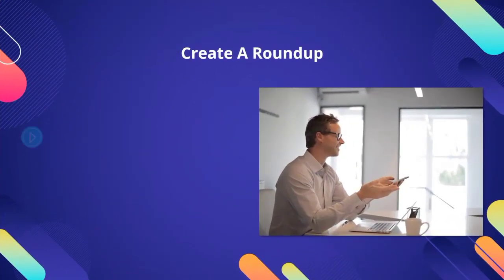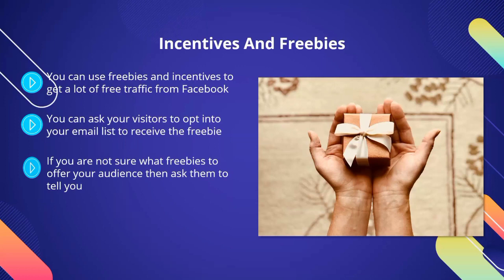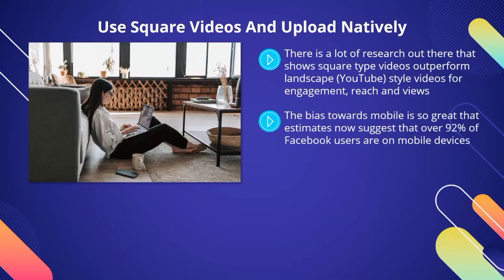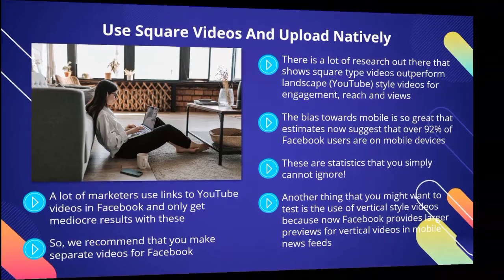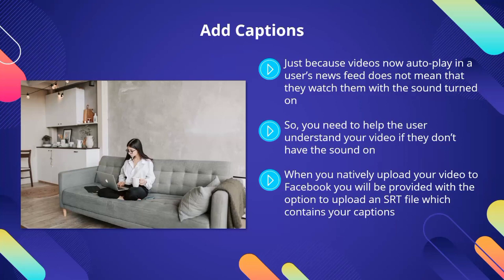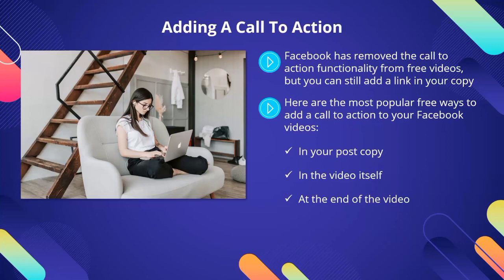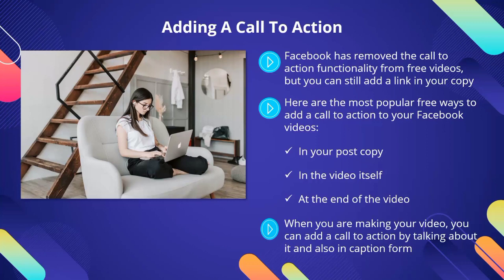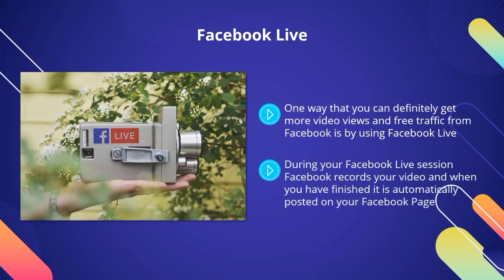facebook marketing tips and tricks / Facebook marketing tips / how to get traffic from facebook for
marketing strategies
digital marketing
Facebook marketing tips and tricks
free traffic from facebook
how to get free traffic from facebook
facebook traffic
How to get traffic from facebook for free
free facebook traffic
digital marketing course
how to advertise your business